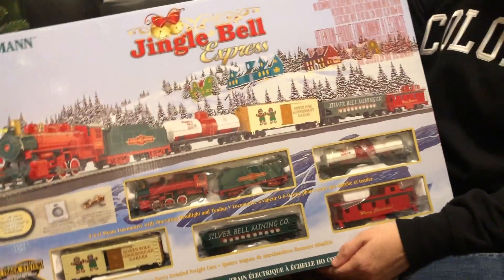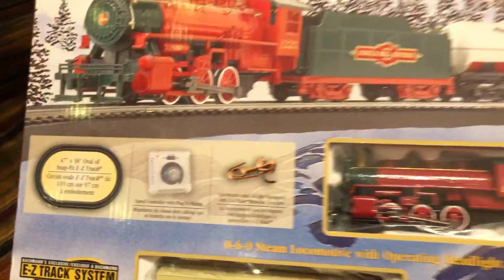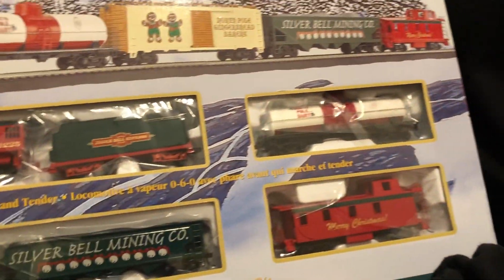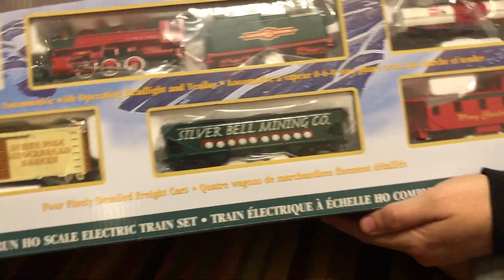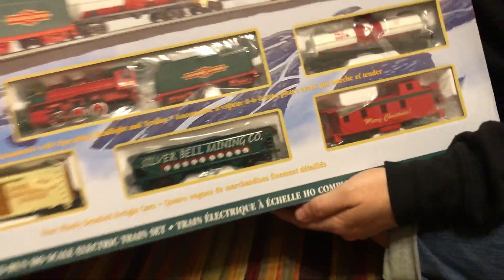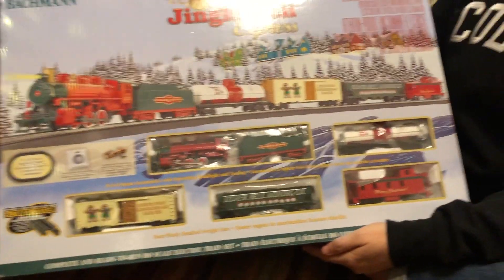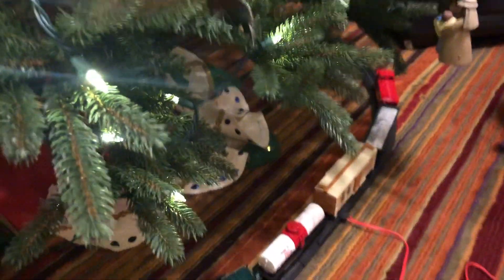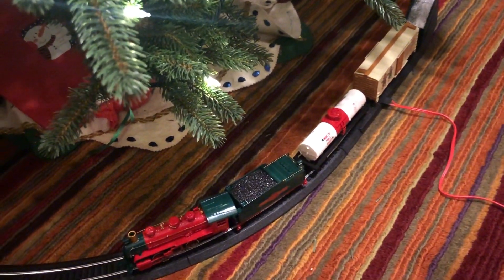Jingle Bell Express Christmas Layout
Running Henry's new Jingle Bell Express in San Jose!